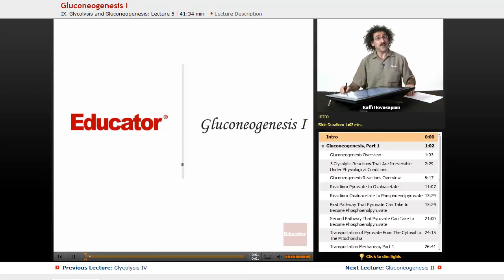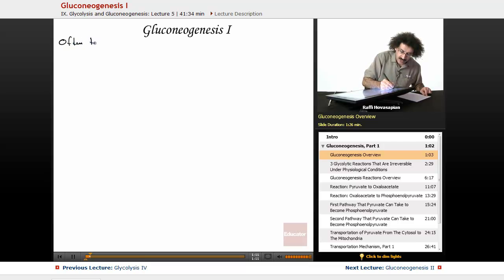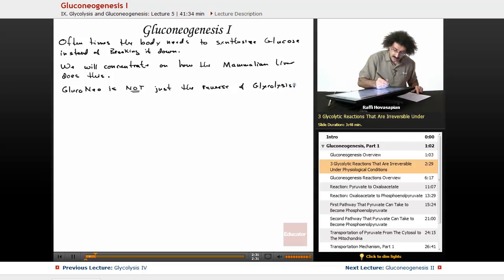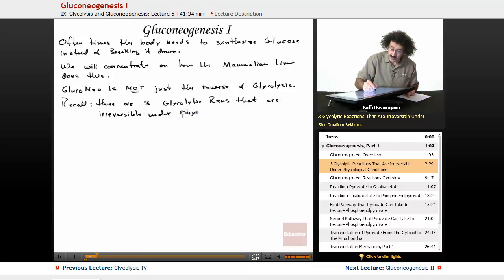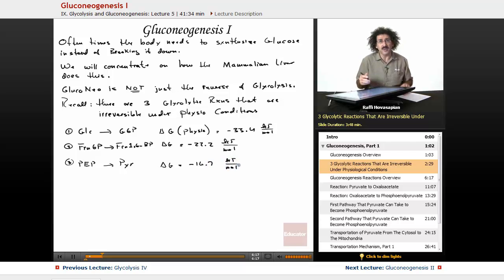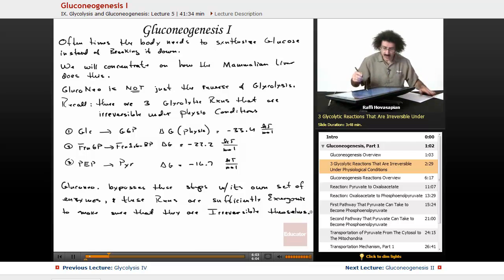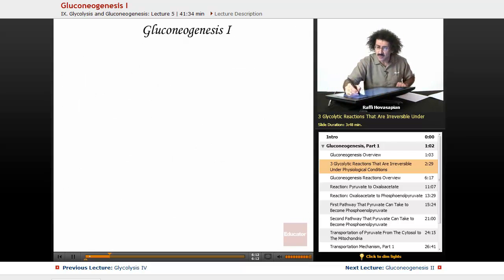"Gluconeogenesis" | Biochemistry with Educator.com